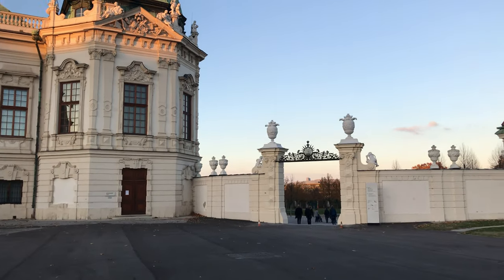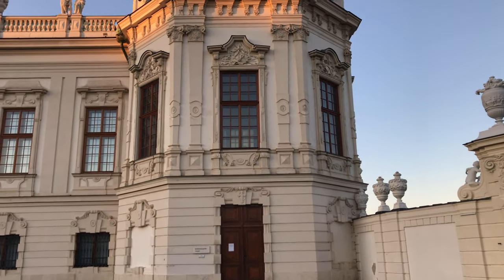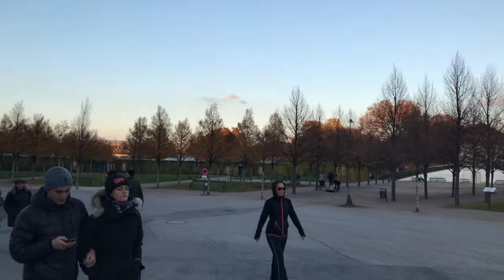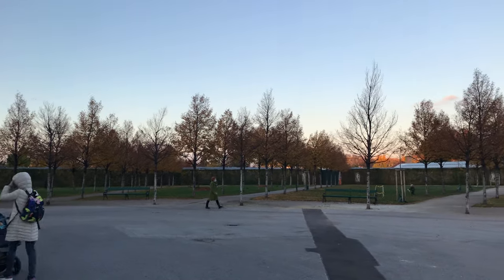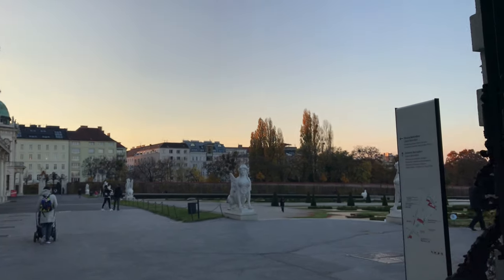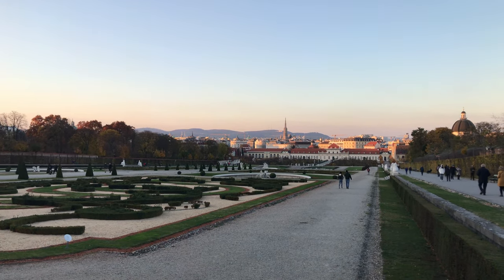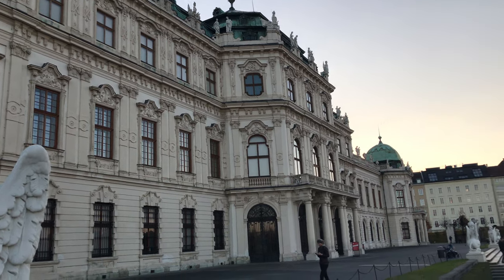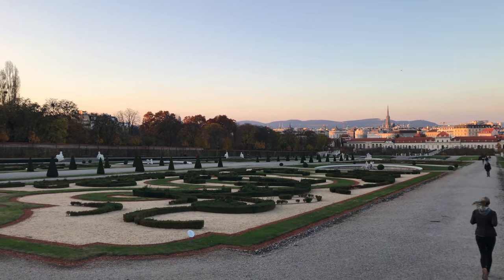Lets take a walk around the Belvedere museum in Vienna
The Belvedere is not only a magnificent Baroque palace but also houses one of Austria's most valuable art collections – with key works by Gustav Klimt, Egon Schiele and Oskar Kokoschka.